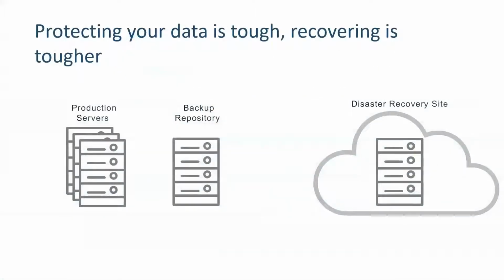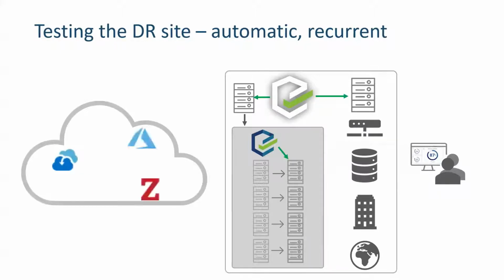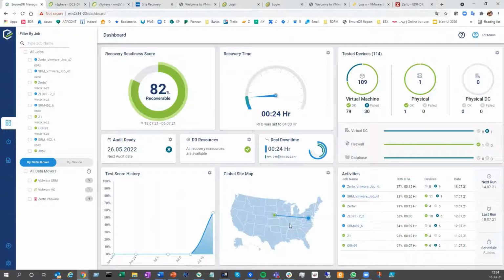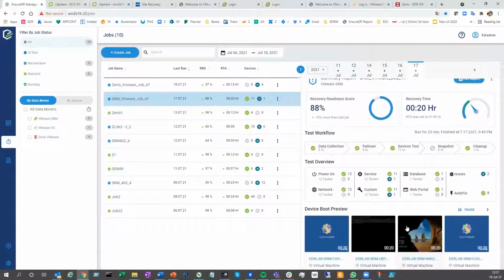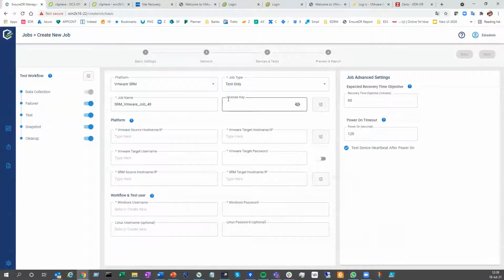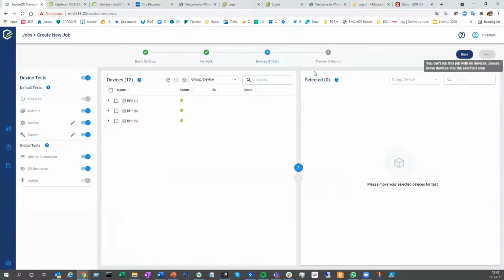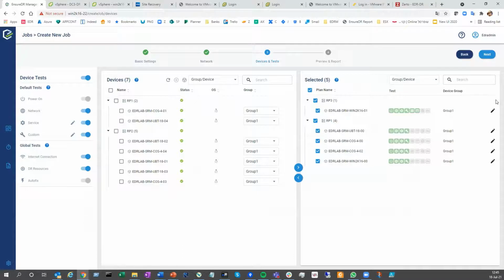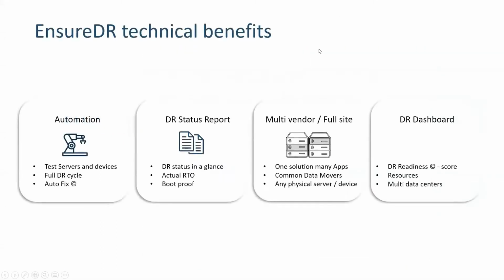EnsureDR 4 0 technical demo